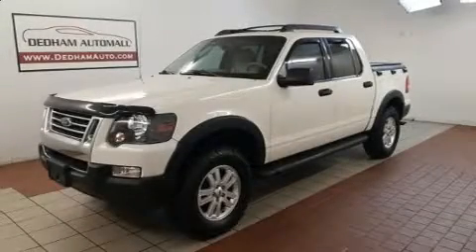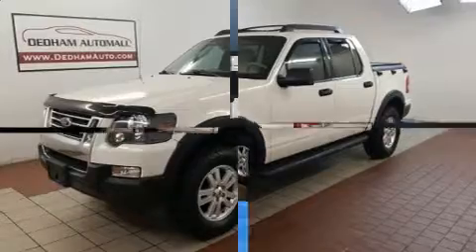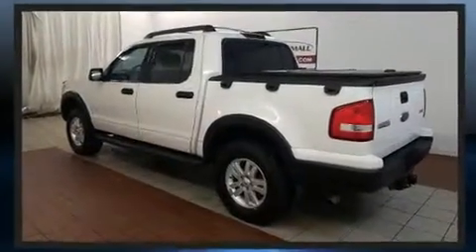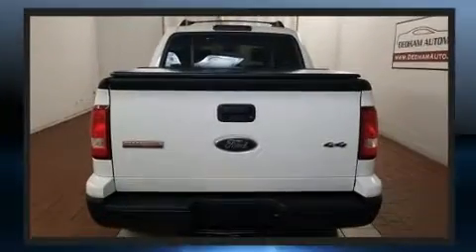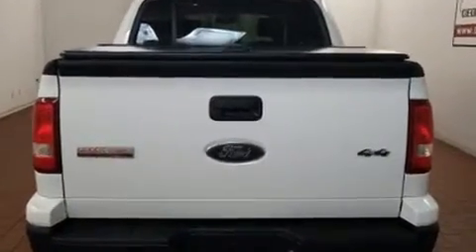2008 Ford Explorer Sport Trac XLT 4.0L in Dedham, MA 02026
You can expect a lot from the 2008 Ford Explorer Sport Trac. Under the hood you'll find a 6 cylinder engine with more than 200 horsepower, providing a smooth and predictable driving experience. Four wheel drive allows you to go places you've only imagined. Ford infused the interior with top shelf amenities, such as: 1-touch window functionality, a leather steering wheel, a trip computer, front bucket seats, front fog lights, a trailer hitch, and remote keyless entry. Ford ensures the safety and security of its passengers with equipment such as: dual front impact airbags, front side impact airbags, traction control, ignition disabling, and 4 wheel disc brakes with ABS. With electronic stability control supplementing mechanical systems, you'll maintain precise command of the roadway. We pride ourselves in consistently exceeding our customer's expectations. Stop by our dealership or give us a call for more information.